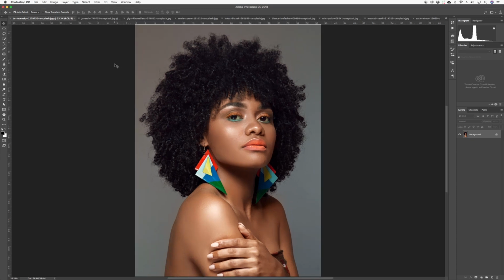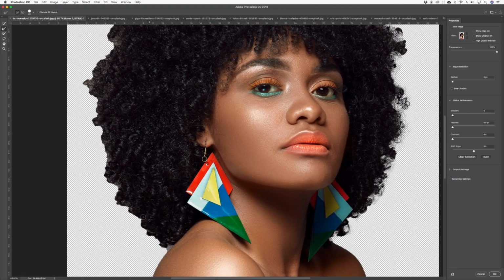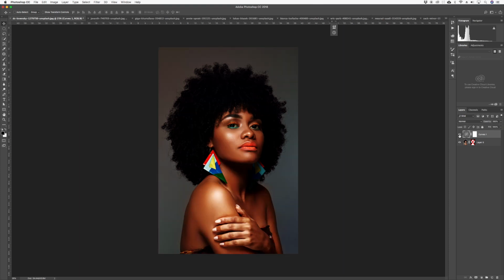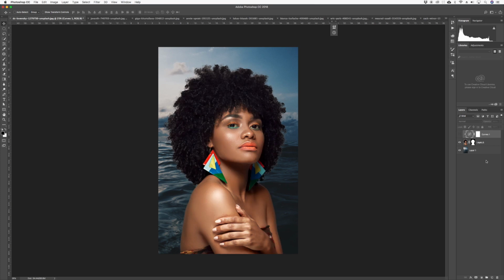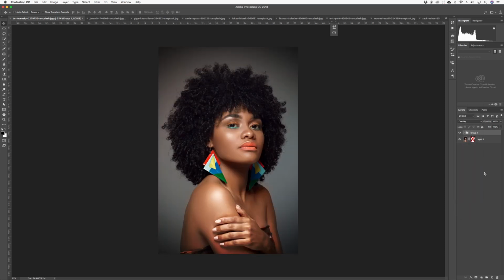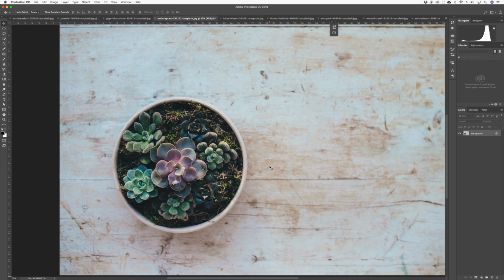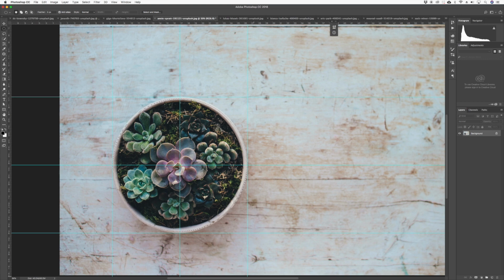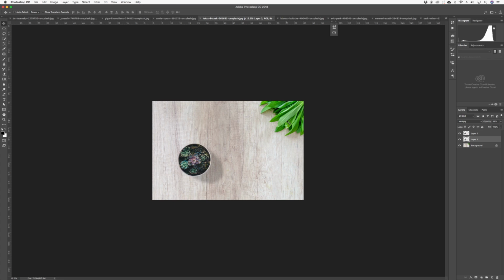Six Photoshop Tips and tricks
In this brief photoshop tutorial, I will show Six Photoshop Tips and tricks that will help make you more proficient in Photoshop.

You will learn about Layer Masks, Selecting Hair, Clipping Masks, Vignettes, Depth and Distance simulation, and circle selection.